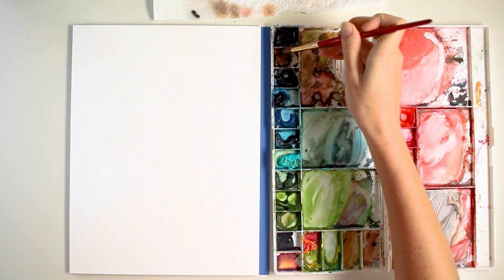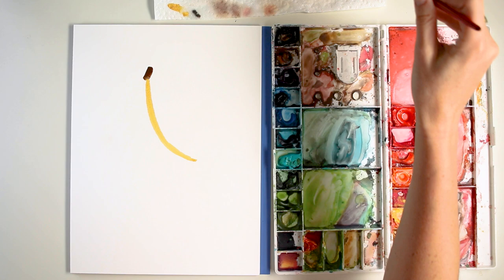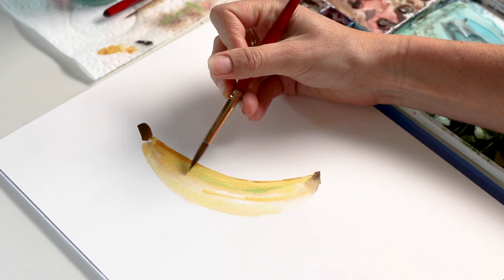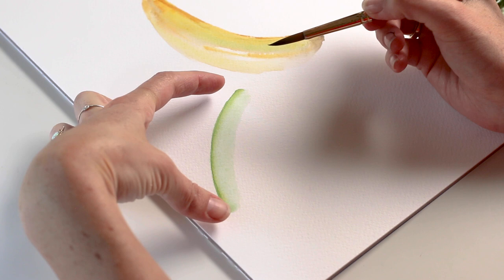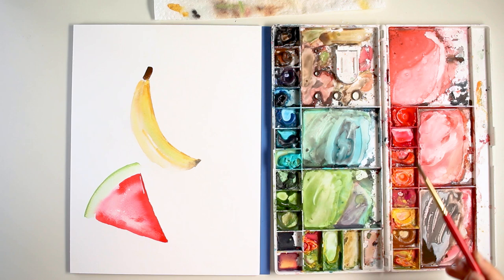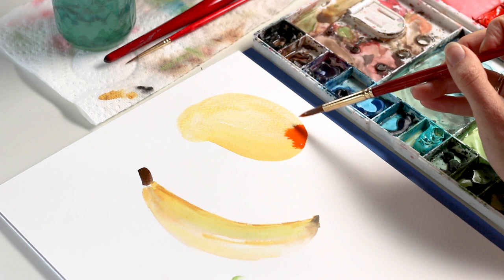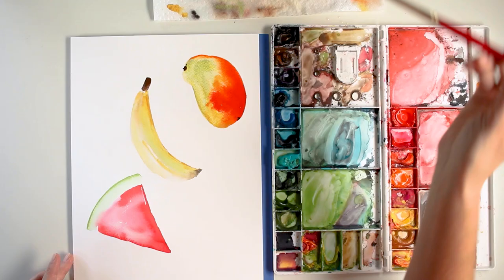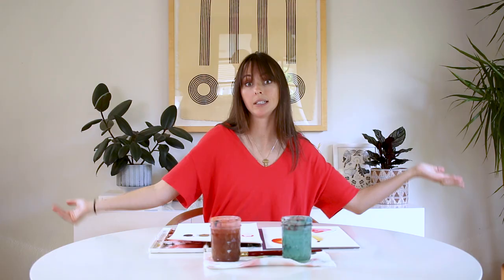Watercolor Tutorial | How to Paint a Watermelon, Banana, and Mango!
In this watercolor tutorial video, I teach you step by step how to paint a watermelon, banana, and a mango. This is loose-style watercolor and it is made simple for beginners but fun for all!

**Download my FREE How to Scan and Edit Your Artwork in Photoshop video
**If interested in licensing your artwork, check out this FREE guide

**WANT TO TURN YOUR ART INTO INCOME? I created courses that teach all of the ways you can make a steady income using your art. Check out my courses and see if one is right for you…

— Brand Plus Brand: The exact system to setting up a thriving creative business so you can work less and live more — all while doing what you love!

— Pen to Press: Confidently create and design beautiful paper products from digitizing your own artwork to setting up print files! All while getting your hands on my exact steps for setting up an amazing client experience.

— Instagram for Creatives: The five-step Instagram and marketing strategy framework to help you create a true community and grow your business.

-- Workshop Teacher Academy: Get ready to confidently teach profitable in-person creative workshops and put together your own online courses.

**SUPPLIES I USE:

- Brushes: Princeton Heritage 4050 Synthetic Sable Round Brushes. Here are the following sizes:

- Legion Stonehenge Aqua Watercolor Block Paper
- Legion Stonehenge Aqua Watercolor Pad BLACK Paper

**Watercolor supply videos that explain why I love the supplies I use...

**Take your watercolor skills to the next level with my Everyday Watercolor series. Follow along with these easy step-by-step instructional books to help you become a better artist!

-- Everyday Watercolor: Learn to Paint Watercolor in 30 Days

-- Everyday Watercolor Flowers: A Modern Guide to Painting Blooms, Leaves, and Stems Step by Step

**Want your video to look like mine? Here’s the gear…

Camera/Lenses used:
- Canon EOS 70D Digital SLR Camera (we use 2)
- Canon 50mm f/1.8 STM Lens (close-ups)
- Canon 24mm f/2.8 STM Lens (wide)

Microphone:
- RODE NTG2 Condenser Shotgun Mic
- Focusrite Scarlett Solo USB Audio Interface
- RODE VideoMic Pro (with stand, adapter, and extension cable)

Tripods:
- Manfrotto Aluminum Tripod
- Benro Aluminum 4 Series Twist-Lock Video Monopod

Lights:
- Kino Flo Diva Lite Kit (with flight case)

**Make sure to get on the VIP insider e-mail list for exclusive access to content, free guides and templates, current updates, and more that will help you become a better artist and entrepreneur!